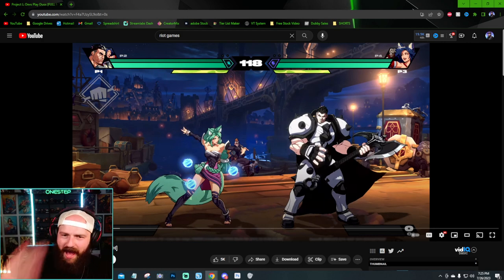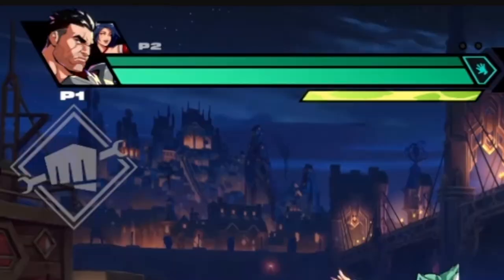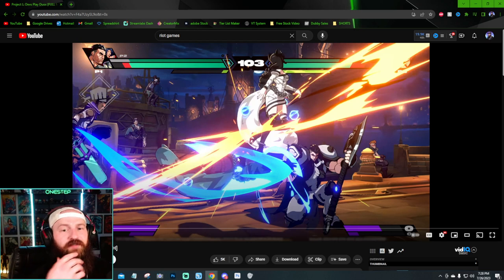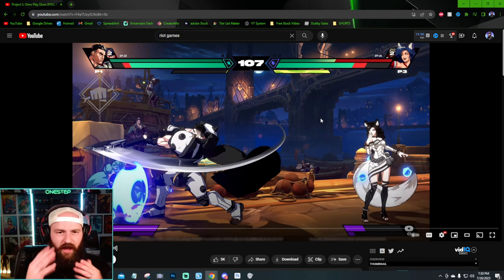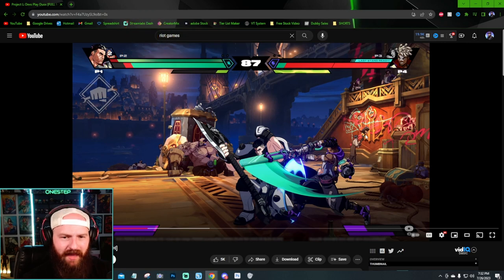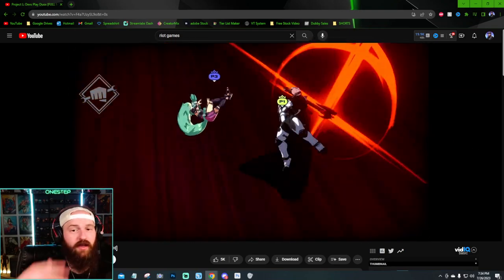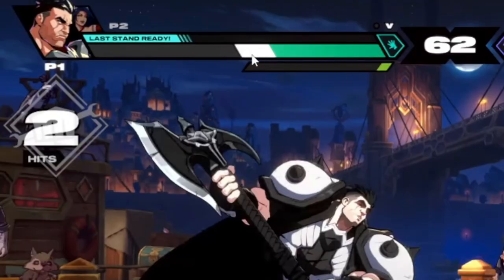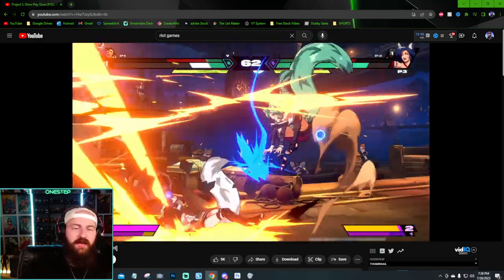PROJECT L is a 2v2 Tag Team Fighting Game!? | NEW Mechanics and Gameplay [Breakdown]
In this video, we take a deep dive into the latest gameplay and mechanics showcase for the upcoming fighting game "Project L". We analyze the new mechanics and gameplay features that the developers have revealed, and provide our insights and opinions on how they might impact the game. From new character abilities to updated game modes, we cover everything you need to know about the latest "Project L" gameplay footage. Whether you're a die-hard fighting game fan or just curious about what "Project L" has to offer, this video is a must-watch for anyone interested in the game. So sit back, relax, and join us as we break down the latest "Project L" gameplay and mechanics showcase!